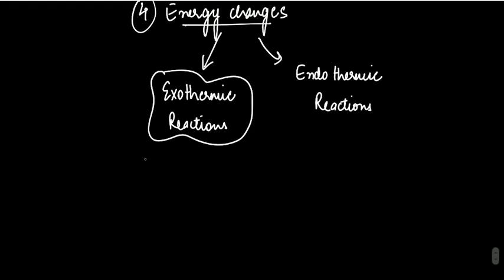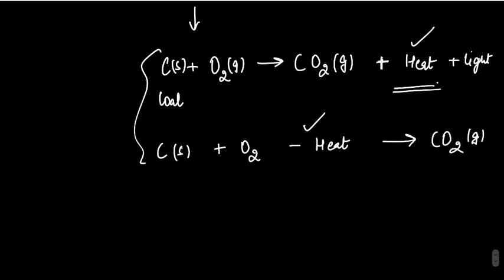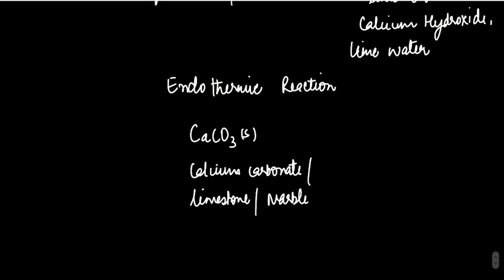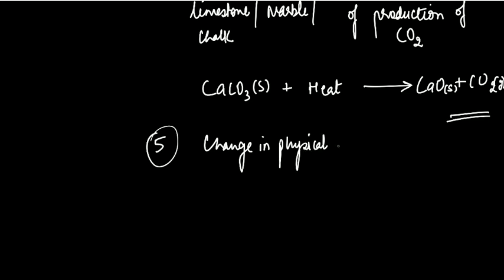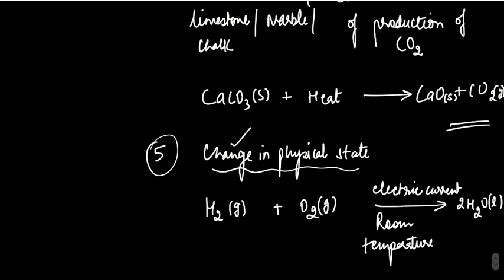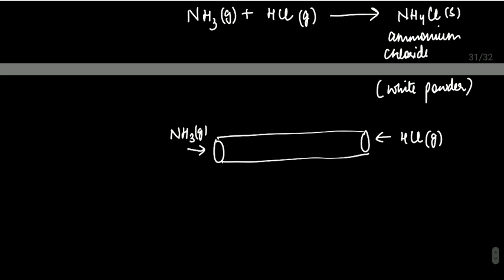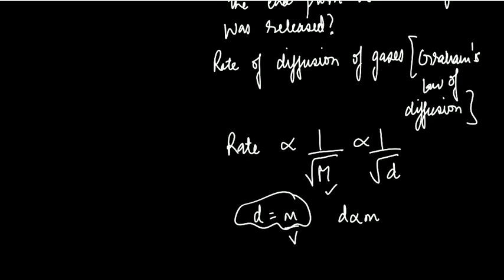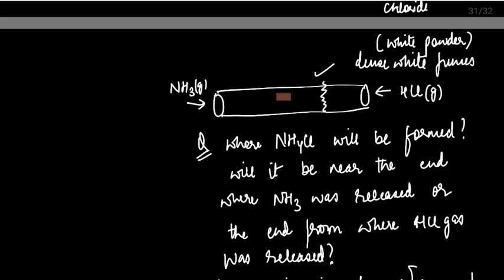characteristics of chemical reactions